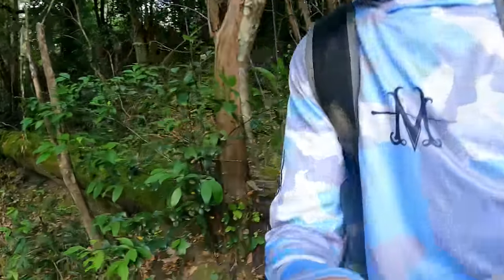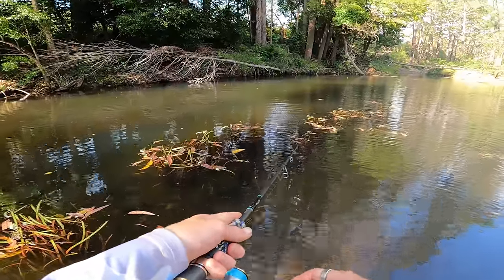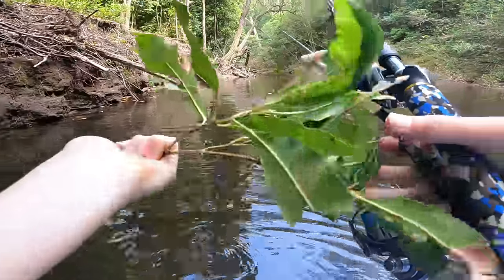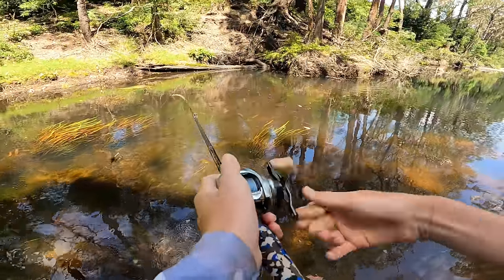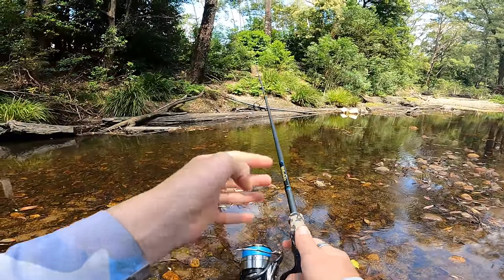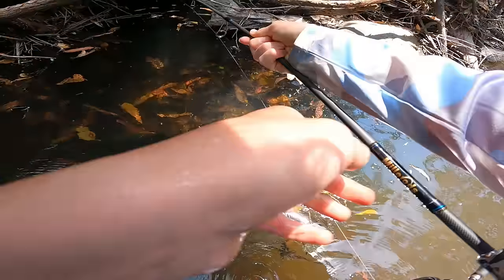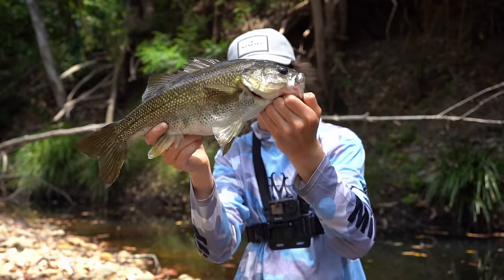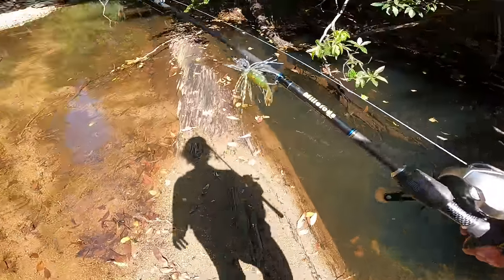TOPWATER Fishing For BIG Creek Bass!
Setup 1
Rod - Millerods Brawler
Reel -  Daiwa Certate 2500
Lure - tiemco soft shell cicada, zman finesse frogz
Line - 6lb J-Braid
Leader - 10lb x-link

Setup 2
Rod - Millerods Bladefreak RB
Reel -  Daiwa Zillion 100H
Lure - Steez Asroc 3/8oz
Line - 15lb J-Braid
Leader - 12lb j-thread